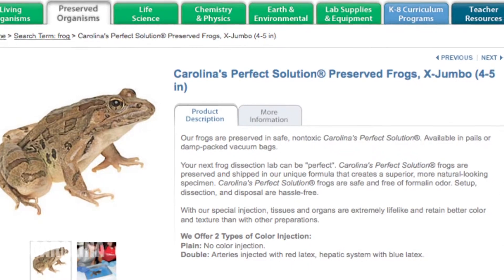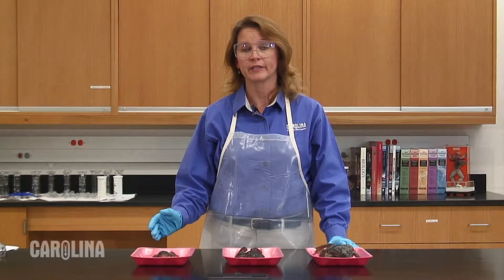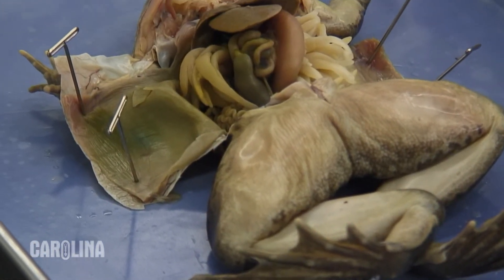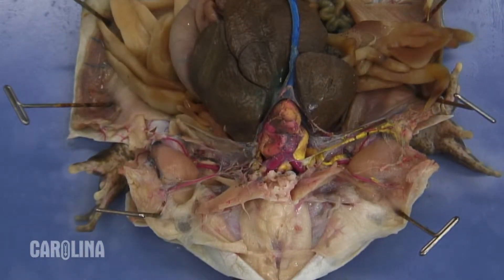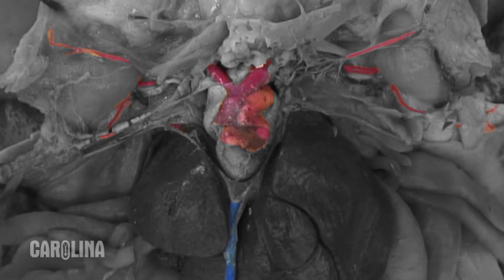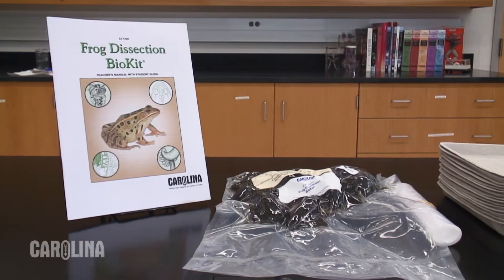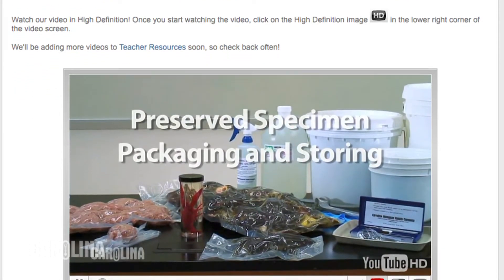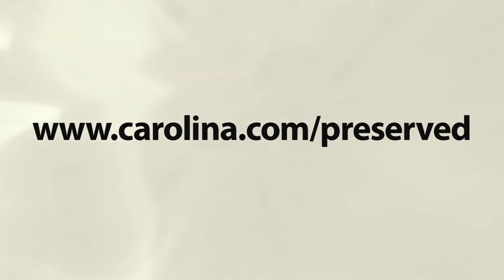Selecting a Preserved Specimen for your Dissection Lab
This video takes you through the options for selecting a preserved specimen, including plain, single, double, and triple injections.

Carolina Biological Supply Company and Elon University School of Communications partnered to create this video.